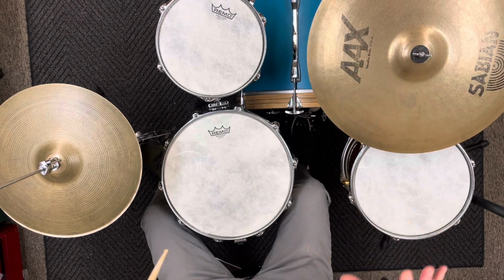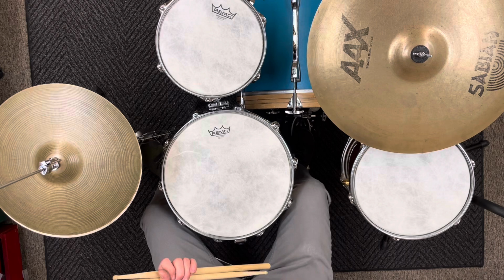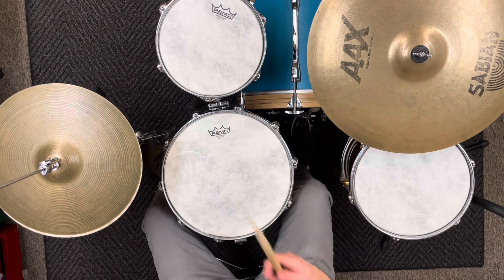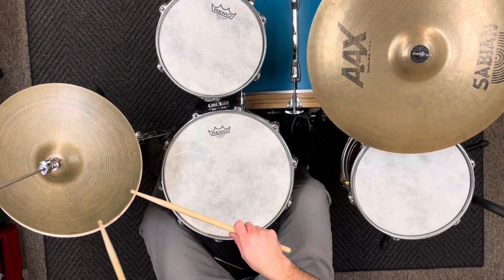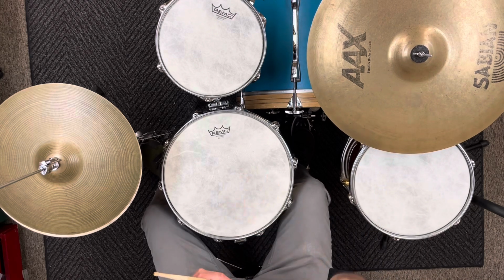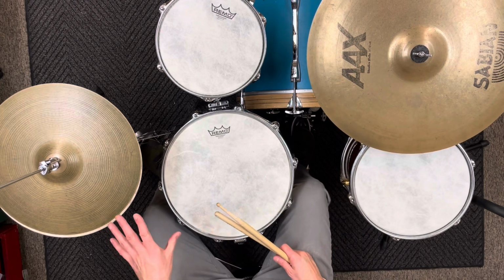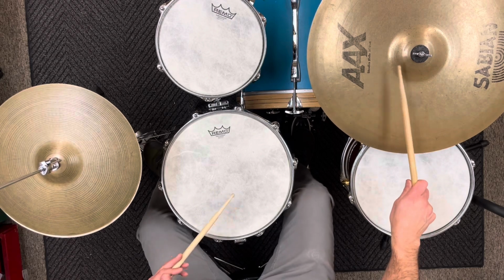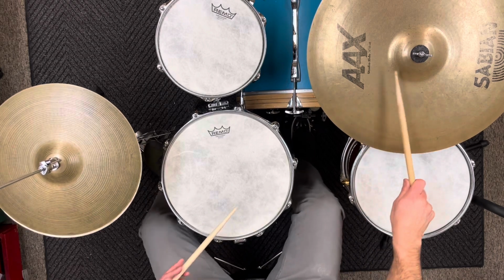Calypso Drum Beat Using a 7 Stroke Roll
This video will show you how to play a Calypso Drum Groove using a seven stroke roll. It is something I came up with when experimenting with 7 stroke rolls.